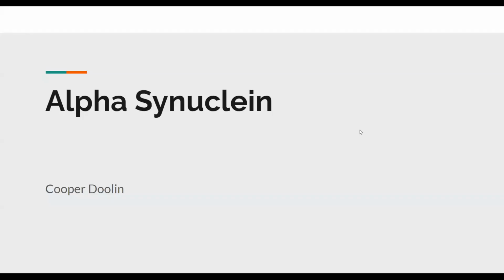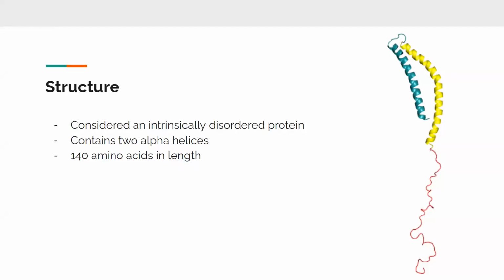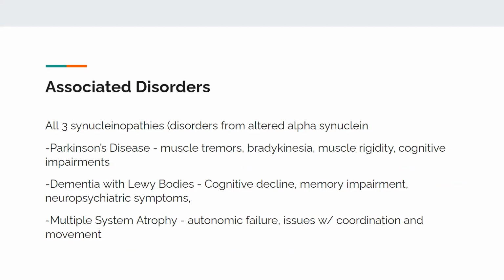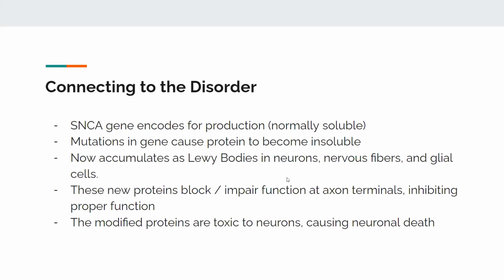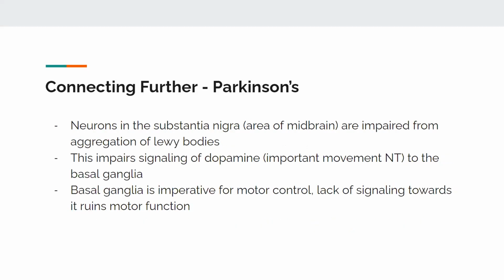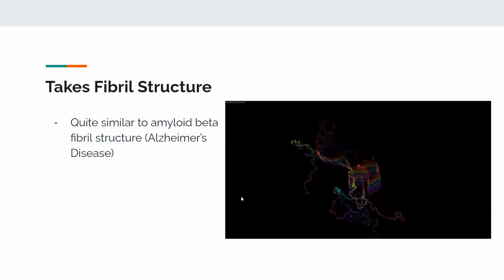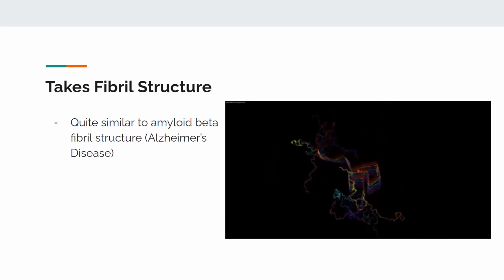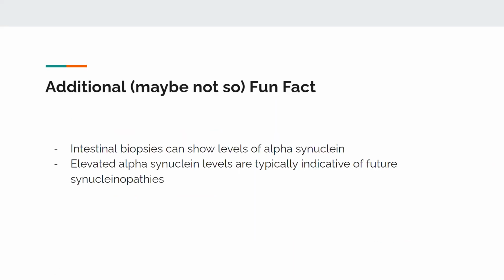Protein Project Video (Alpha Synuclein)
My presentation over alpha synuclein.